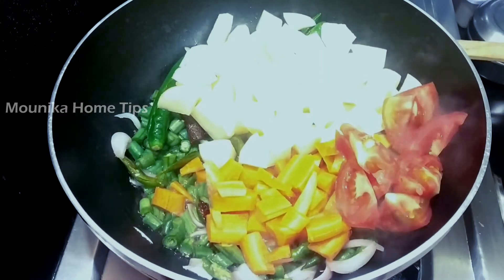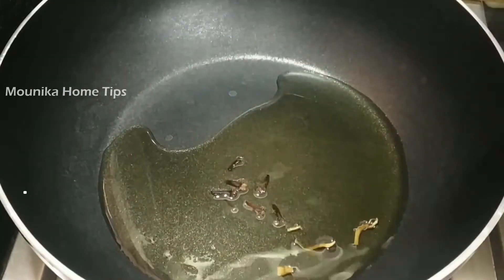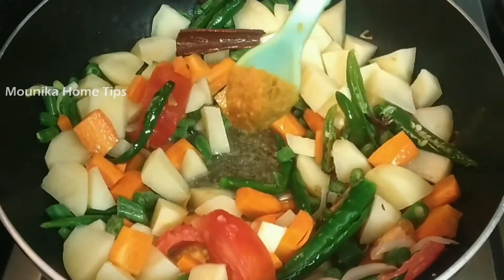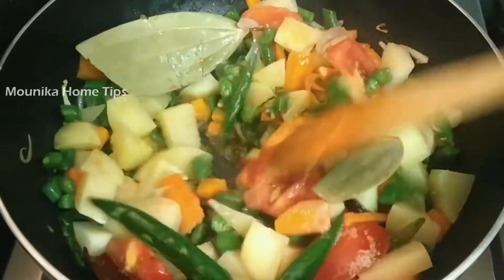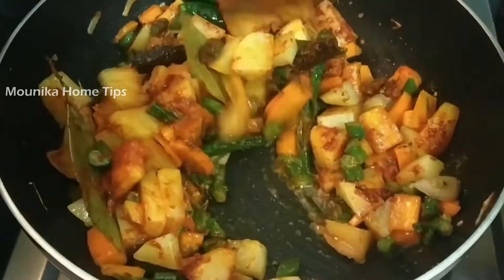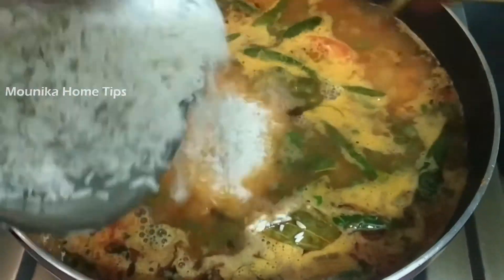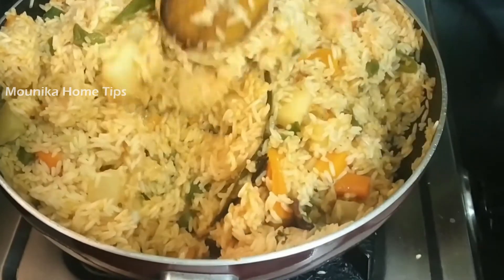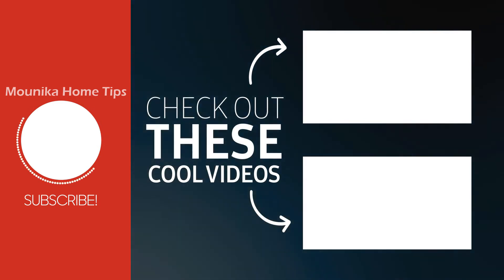Masala Vegetable Rice | Vegetable Pulao Recipe | Easy Veg Pulav Recipe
Vegetable Pulao Recipe | Masala Vegetable Pulao | Easy Veg Pulav Recipe I Masala Vegetable  Rice| Restaurant Style Veg Pulao Recipe | Mounika Home Tips
Learn how to prepare an easy, quick, and super delicious masala Vegetable  Rice.
Vegetable Pulao Recipe | Quick & easy to make main course recipe | easy rice recipe | Mounika Home Tips